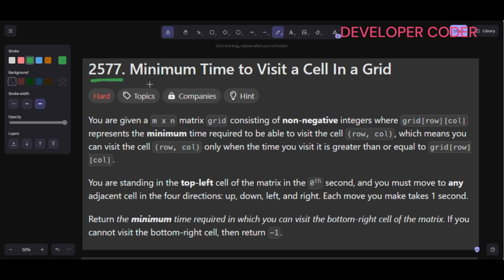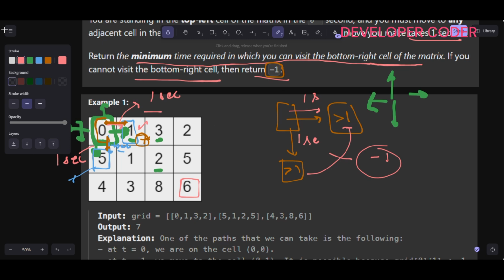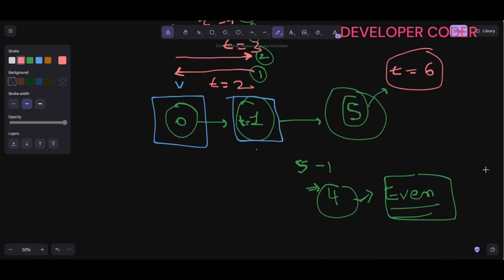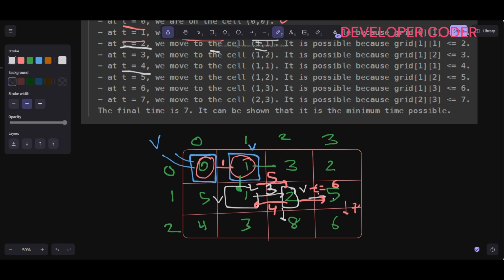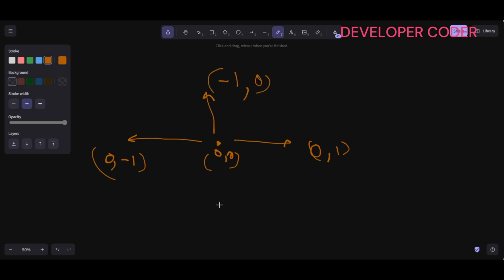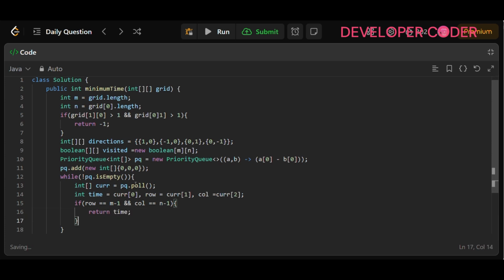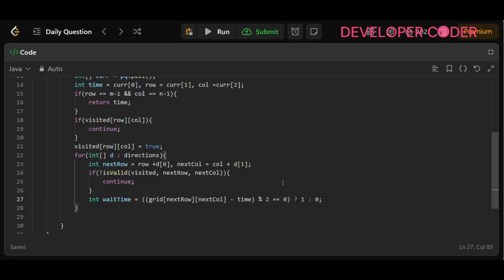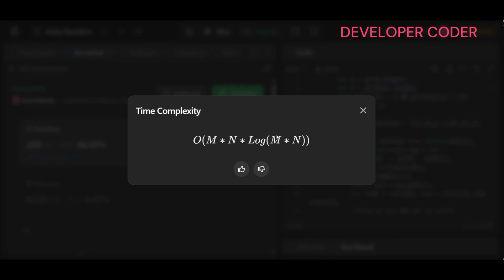Minimum Time to Visit a Cell in a Grid | Leetcode 2577 | Dijkstra's | Java Code | Developer Coder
In this video, we explore the LeetCode problem Minimum Time to Visit a Cell in a Grid. Learn how to solve this fascinating graph-based problem using Dijkstra's Algorithm. 📊

🔧 Key Topics Covered:

Graph representation
Dijkstra's Algorithm for shortest path
Java implementation for efficiency
🎯 Whether you’re preparing for coding interviews or honing your skills, this video has you covered!

Minimum Time to Visit a Cell in a Grid LeetCode solution
How to solve Minimum Time to Visit a Cell in a Grid
Dijkstra Algorithm in Java for LeetCode
Graph problems on LeetCode
Shortest path algorithms in Java
Java implementation of Dijkstra Algorithm
LeetCode 2577 solution Java
Graph representation in coding interviews
Using Dijkstra Algorithm for grid traversal
Best pathfinding algorithms for grid problems
How to code Dijkstra Algorithm in Java
Dijkstra Algorithm explained for beginners
LeetCode graph solutions in Java
Minimum Time to Visit a Cell in a Grid code
Efficient pathfinding algorithms Java
Coding interviews graph problems
Understanding Dijkstra Algorithm step by step
LeetCode graph problem explanations
Java programming for graph algorithms
Dijkstra Algorithm grid problem
Shortest path in grid LeetCode
Top graph problems for interviews
Java solutions for graph LeetCode problems
Minimum Time to Visit a Cell in a Grid example
How to solve graph problems efficiently
Coding challenges for graph algorithms
LeetCode 2577 explanation
Pathfinding in a grid with Dijkstra
Optimize graph traversal in Java
Grid-based problems for coding interviews
Dijkstra Algorithm for LeetCode problems
Graph theory coding interview questions
Grid problems explained LeetCode
Java tutorials for Dijkstra Algorithm
Java coding challenges LeetCode
Step-by-step guide to Dijkstra Algorithm
Graph traversal Java LeetCode
Minimum Time to Visit a Cell in a Grid explained
Java algorithms for coding interviews
Shortest path coding problems LeetCode
LeetCode 2577 walkthrough Java
Optimize shortest path solutions
Coding graph problems efficiently
Master Dijkstra Algorithm in Java
Minimum Time to Visit a Cell grid traversal
LeetCode graph algorithms tutorial
Learn graph problems for coding
How to use Dijkstra Algorithm in Java
LeetCode graph questions preparation
Efficient grid traversal algorithms
Graph-based coding problems
Java solutions for pathfinding problems
LeetCode coding problems explained
Shortest path problem Java solution
How to solve LeetCode 2577 in Java
Java grid problems for interviews
Minimum Time to Visit a Cell Dijkstra Java
Graph optimization in programming
Coding grid traversal problems
Top LeetCode graph questions Java
Java for grid pathfinding problems
Shortest path algorithms for interviews
Solve Minimum Time to Visit a Cell efficiently
LeetCode coding solutions in Java
Master graph problems for interviews
Minimum Time to Visit a Cell explained LeetCode
Dijkstra Algorithm code example
How to solve grid-based LeetCode problems
Dijkstra grid problem coding Java
Graph traversal algorithm tutorials
Java programming LeetCode solutions
Efficient coding for graph problems
Graph algorithms coding prep
LeetCode Java graph solutions tutorial
Shortest path coding explained
Dijkstra Algorithm step by step guide Java
LeetCode 2577 Java explained
Efficient graph algorithms LeetCode
How to master graph coding problems
Top grid problems on LeetCode Java
Shortest path graph problems for interviews
Dijkstra Algorithm practical example
Java implementation grid problems LeetCode
Solve graph problems in Java efficiently
Minimum Time to Visit a Cell Java code
Java programming for Dijkstra Algorithm